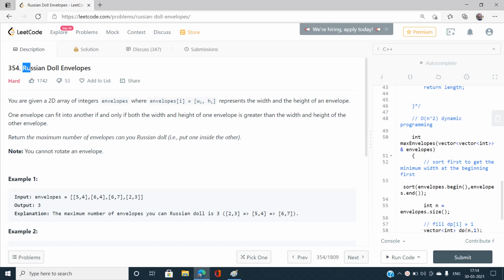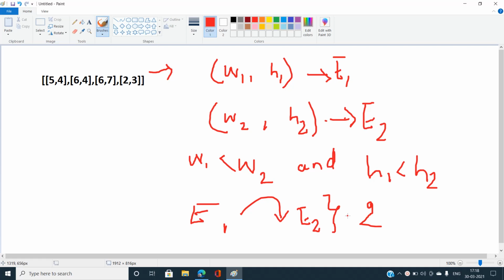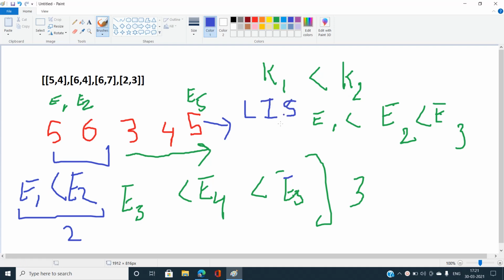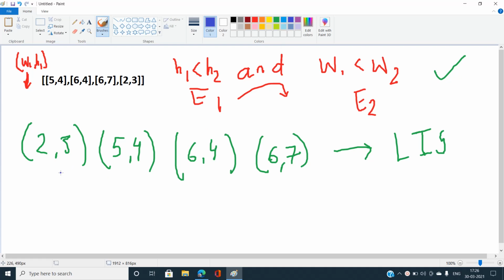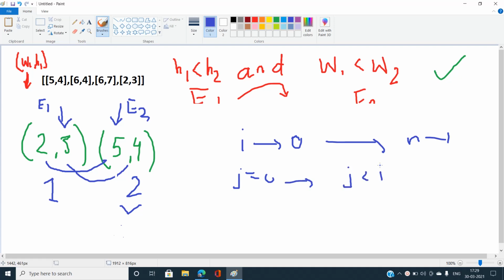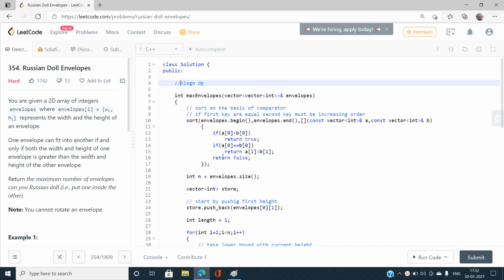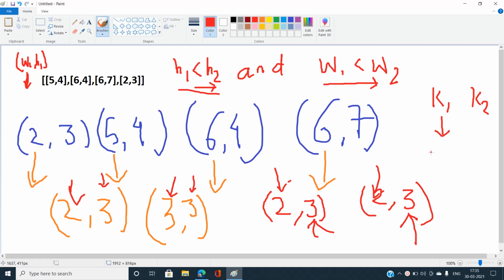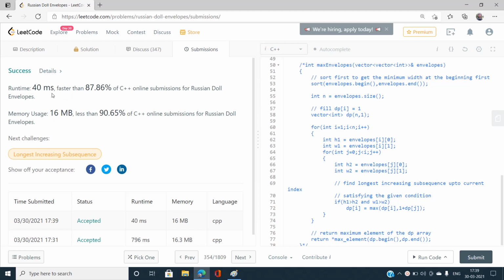RUSSIAN DOLL ENVELOPES | DP | O(N^2) & O(NLOGN) | 354 LEETCODE | LEETCODE EXPLORE | DAY 30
This Problem is basically the modification of Longest Increasing Subsequence of an array. Here we have to deal with two keys for every index of the arrar and find out the length of LIS.

Timestamps:-
Introduction:- 00:00
Explanation of Problem:- 00:15
Idea:- 01:48
Explanation With Example:- 06:50
Approach:- 12:50
Coding with Explanation O(n^2) :- 13:48
Coding with Explanation O(nlogn) :- 15:35